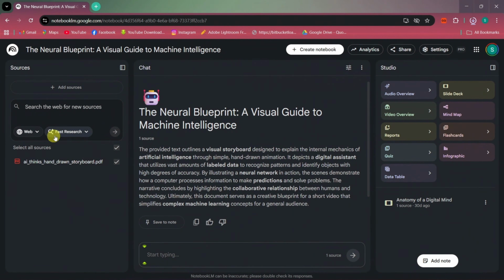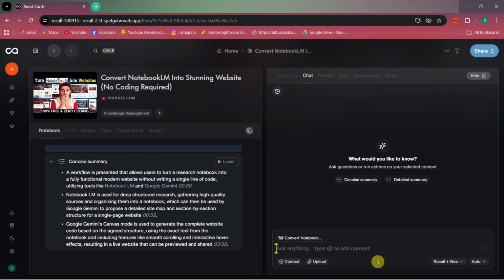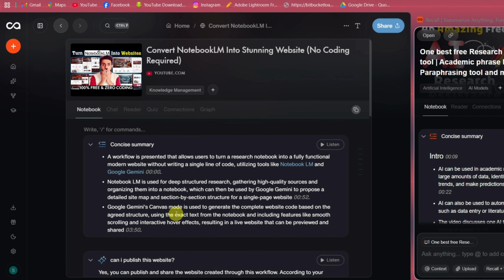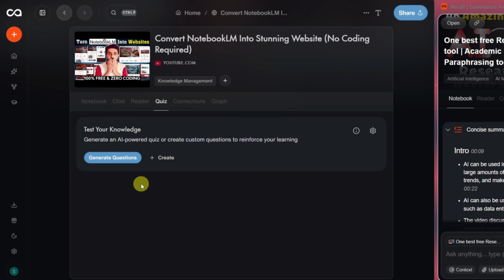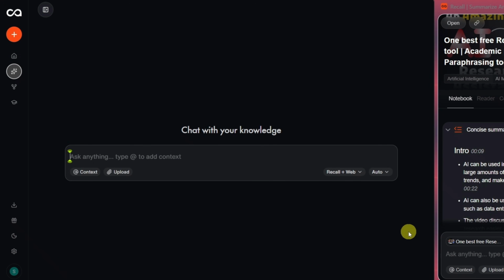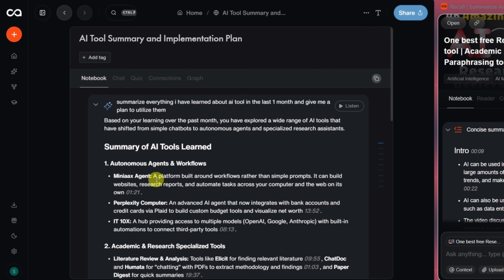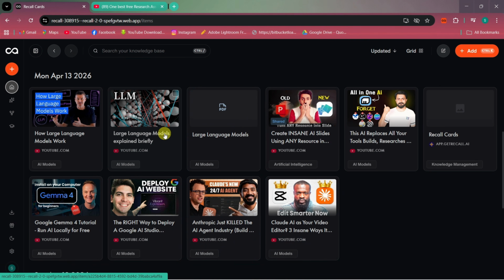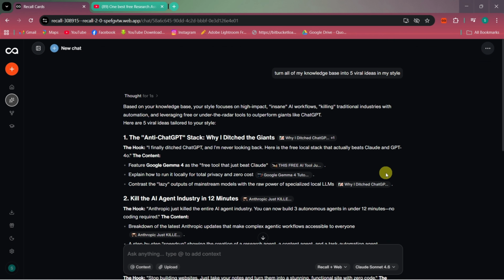The Ultimate NotebookLM Alternative You Need to Try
Are you still using NotebookLM for research and note-taking? In this video, I’ve found a powerful AI tool that might completely replace it.

This tool doesn’t just store your content—it builds a smart knowledge system around it. You can save YouTube videos, PDFs, articles, and more… and it automatically summarizes, connects, and organizes everything for you.

But what makes it stand out?

Unlike NotebookLM, you’re not limited to a single AI model. You can use multiple top-tier models with your knowledge base and get better, more flexible results.

In this video, I’ll show you:
~ How this NotebookLM alternative works
~ How to save and organize your knowledge
~ AI-powered summaries and chat with your content
~ Generating quizzes, insights, and productivity plans
~ Turning your knowledge into viral content ideas
~ Real use cases for content creators and students

If you’re a content creator, student, or someone who wants to learn faster and work smarter—this tool can save you hours.

We Provide the Following Services:
~YouTube Automation
~YouTube Manager